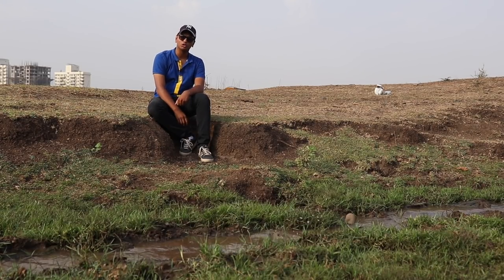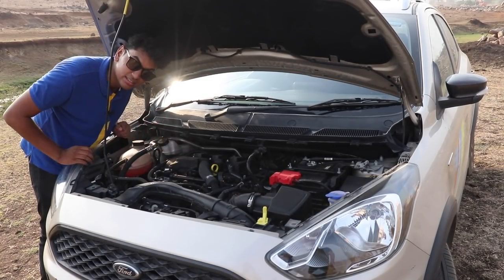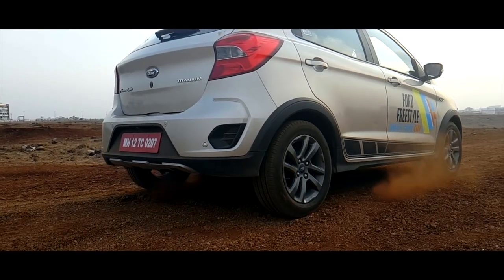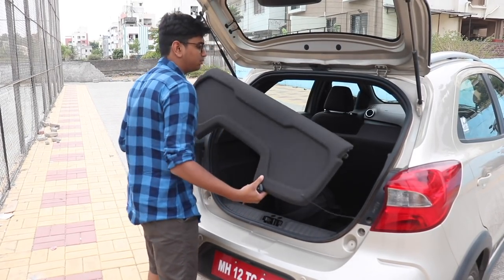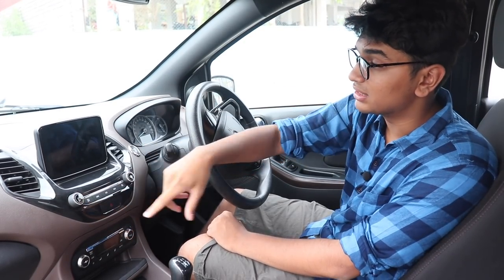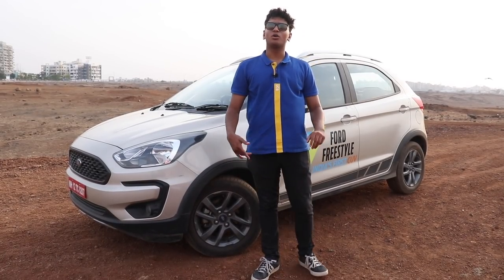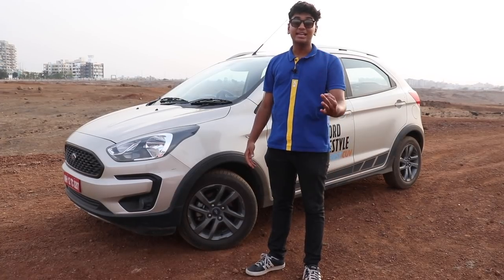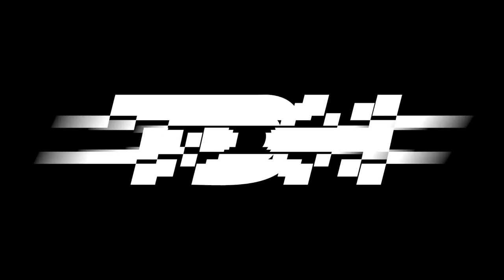Ford Freestyle Review: Saviour of the Crossover | UpShift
Since Mini SUV and Crossover market is really hot right now, everyone wants a piece of the cake. So Ford came up with the Freestyle. It is basically a jacked up Figo but it makes a hell lot of difference. The suspension is much more compliant and it the wider body and track means that it is much more stable too. The Freestyle also looks the part with its wide honches and offroad body kit.